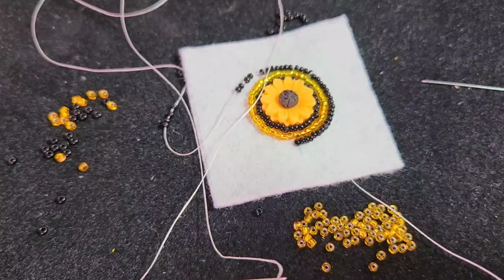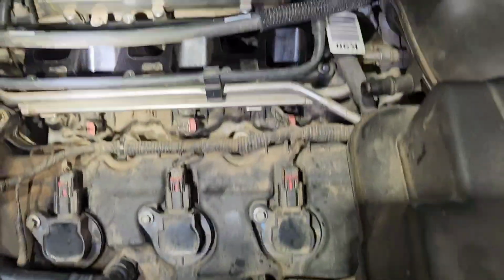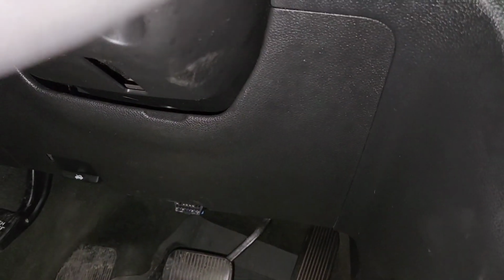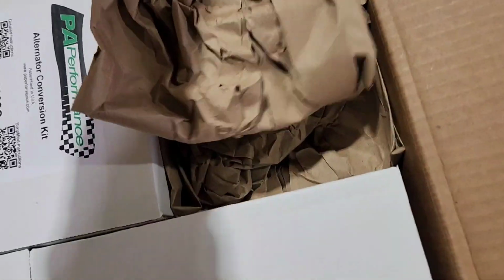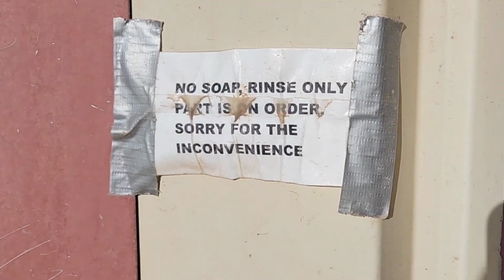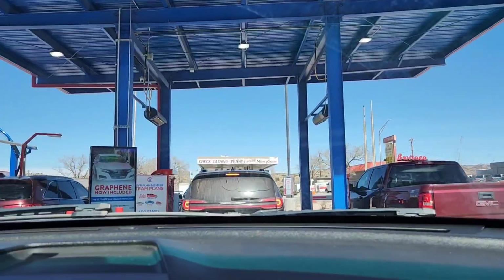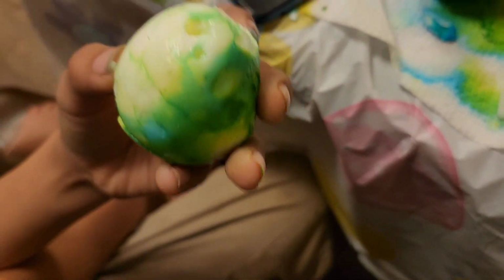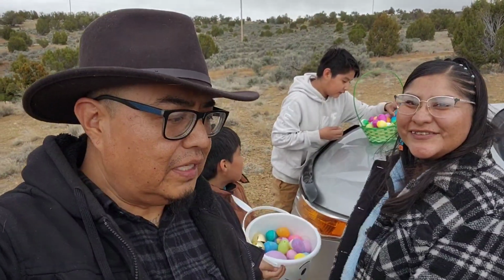Episode 195. Easter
In this video, we get some tune-ups done on a couple of Ford Explorers and we change the blend door actuator on one of them. We do a little more work around the shop and then we color some eggs and the boys hunt for them after sacrament meeting on Easter Sunday.